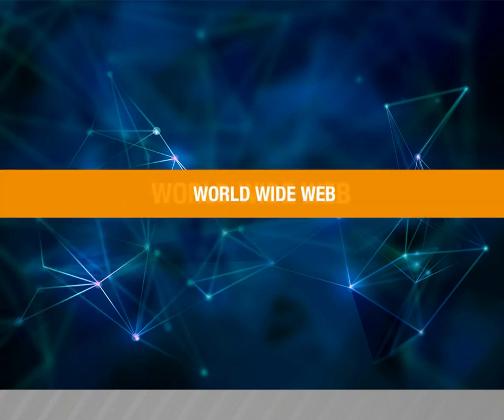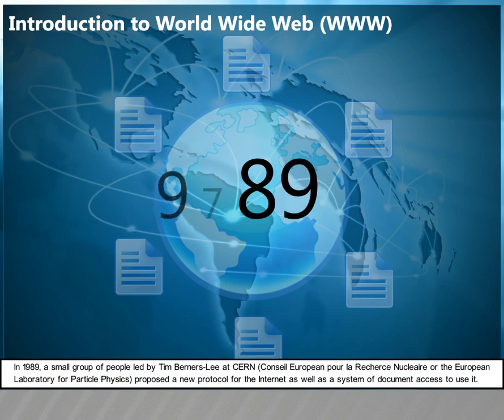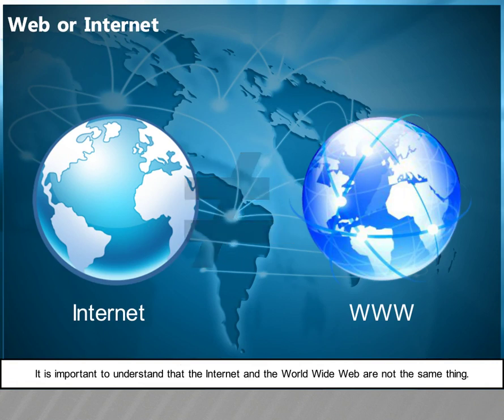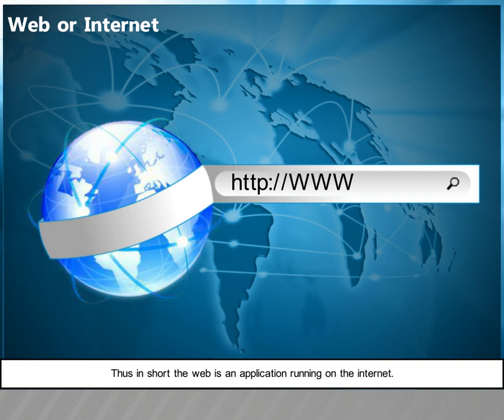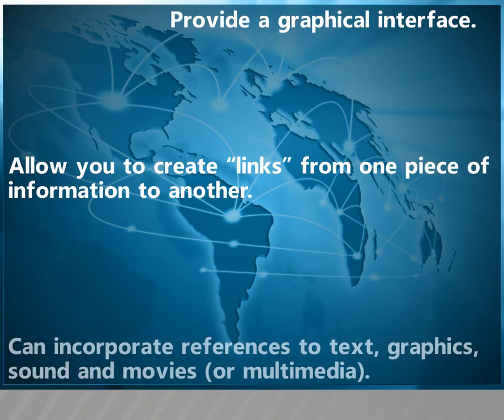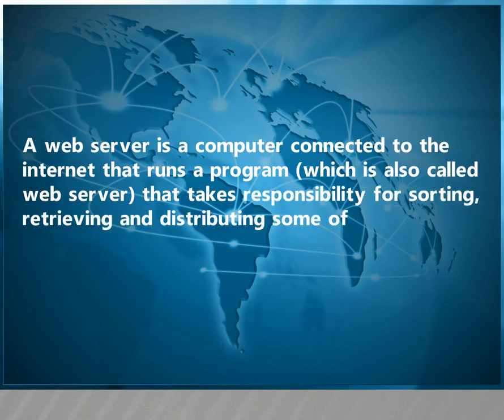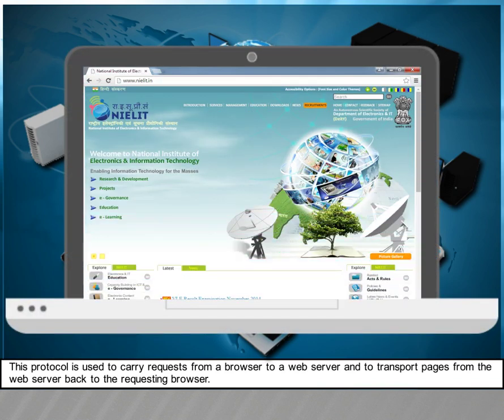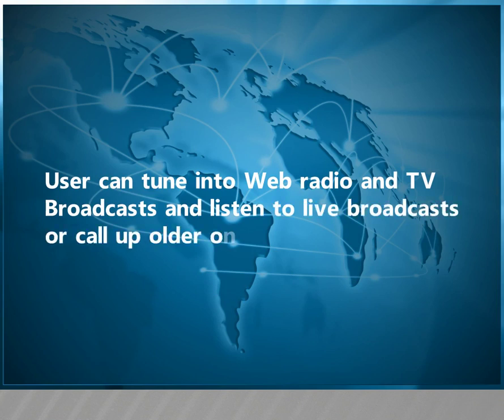eG 29 World wide web